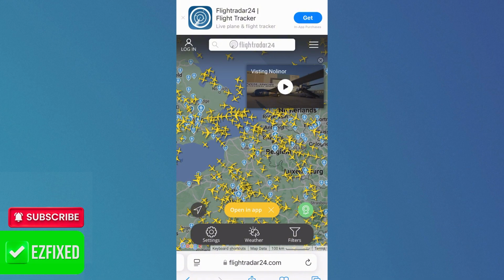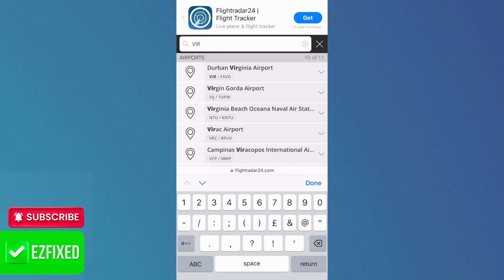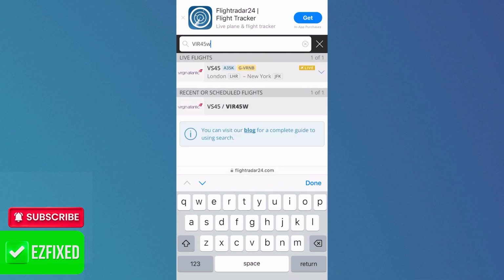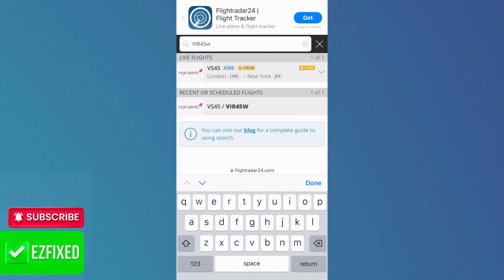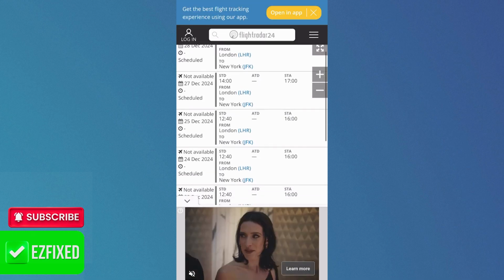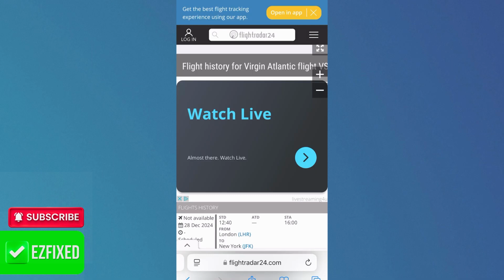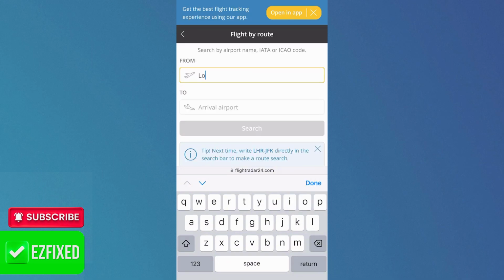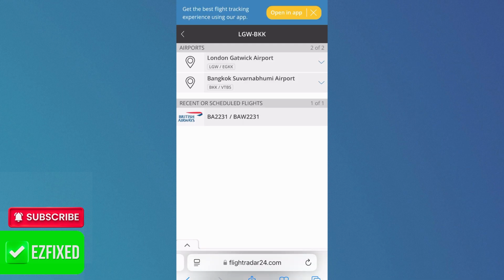[Quick Guide] Track Flight Status Online via iPhone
In this video I will show you [Quick Guide] Track Flight Status Online via iPhone